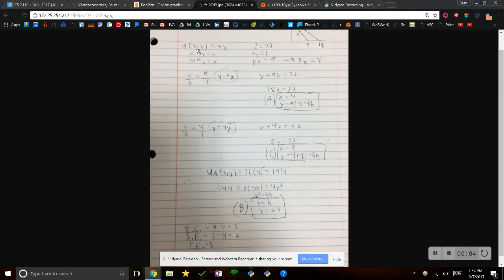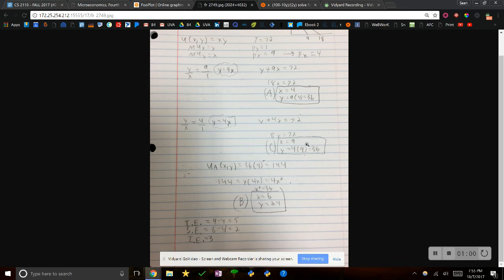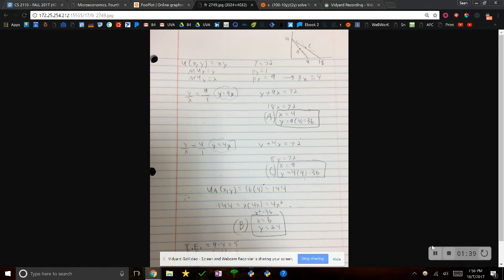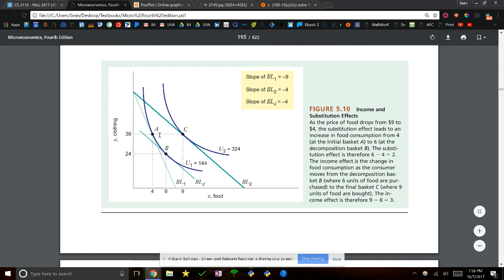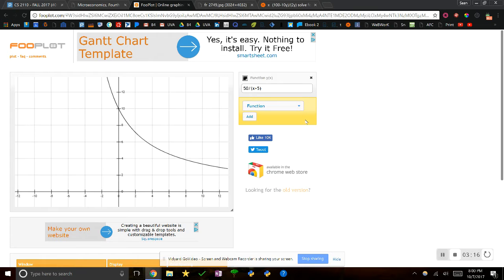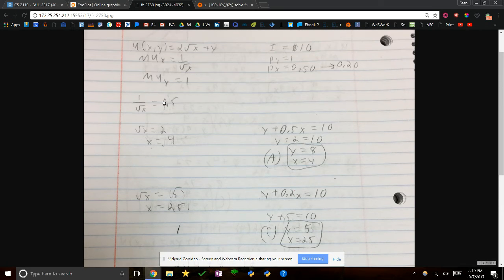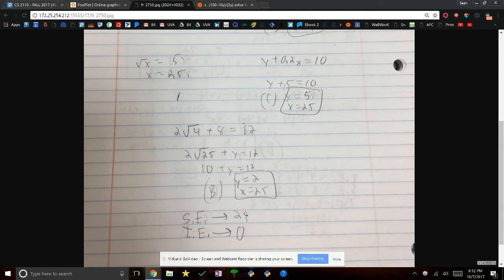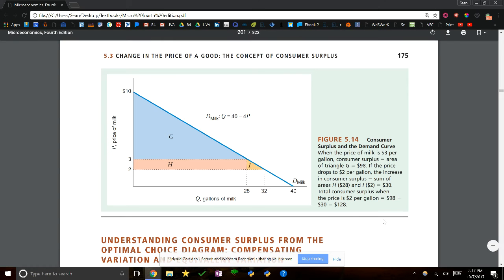Econ Ch. 5 Part 2